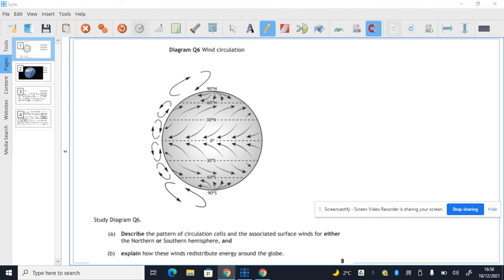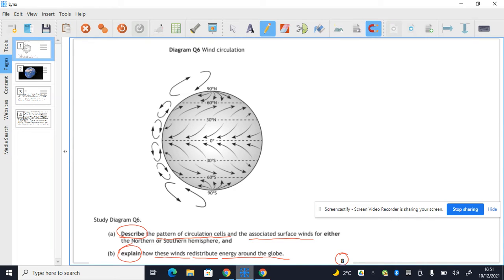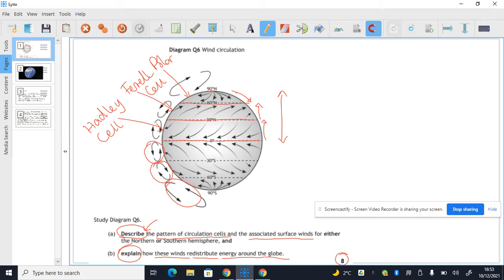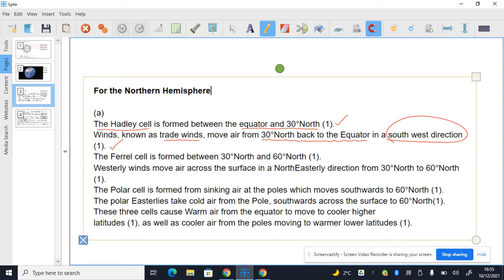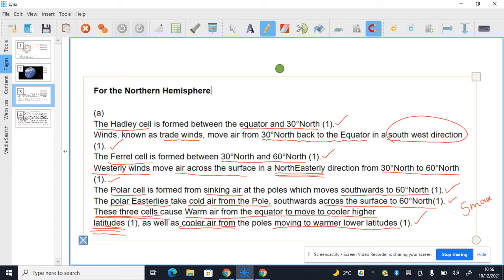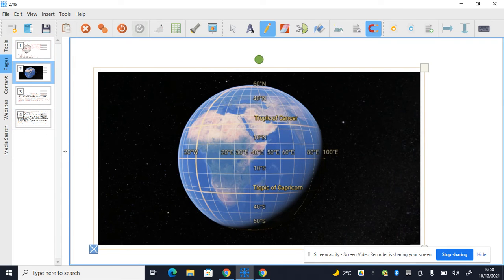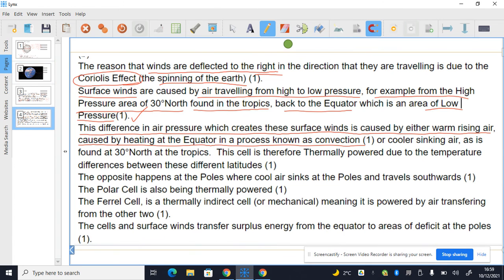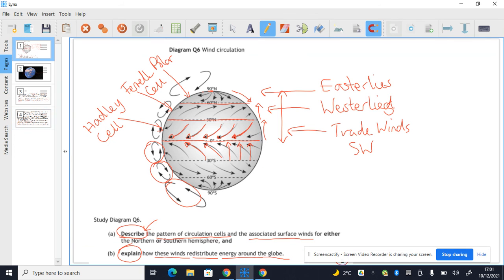Describing and explaining how winds redistribute energy around the earth